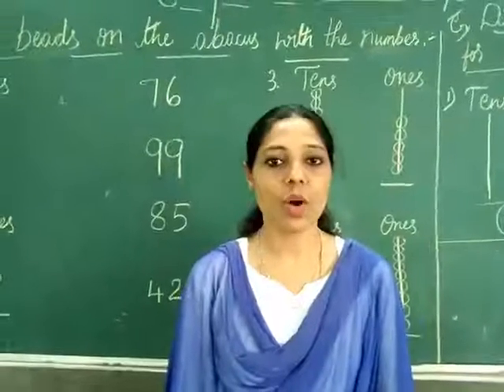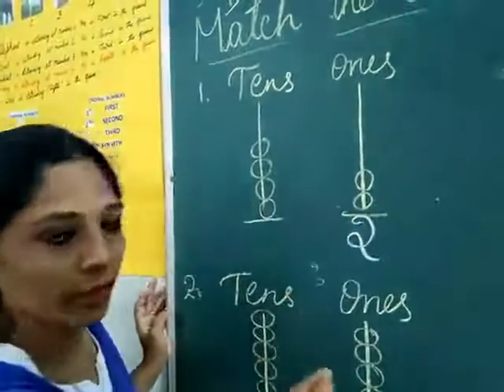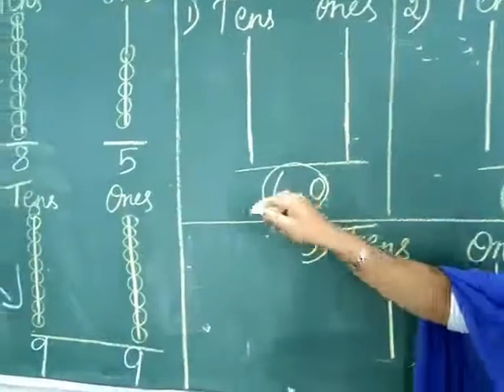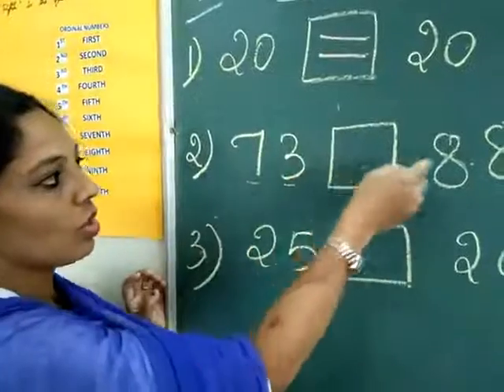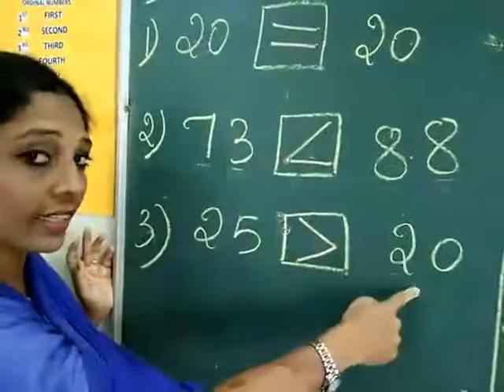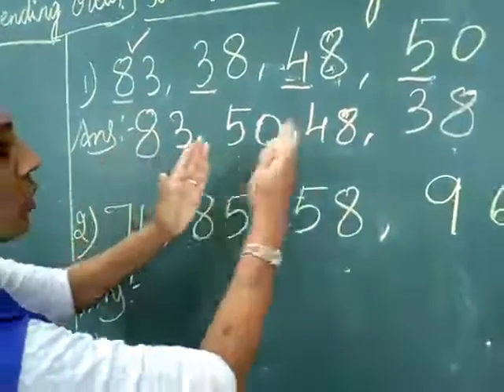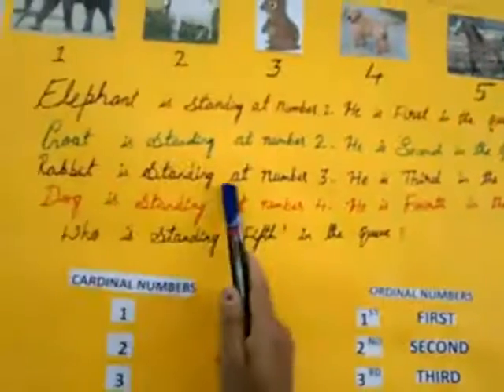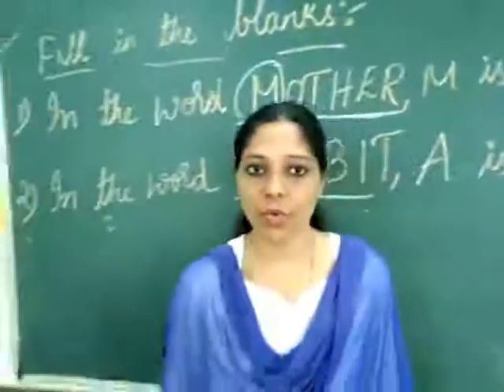1st Std Maths- Numbers upto 100